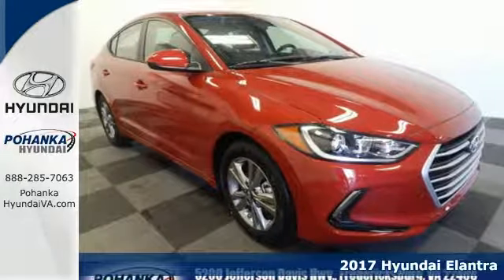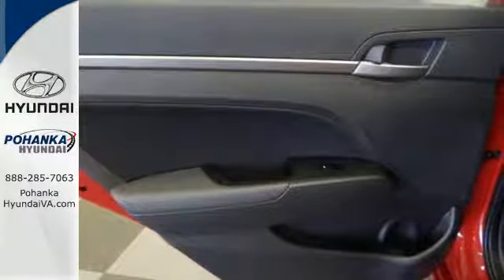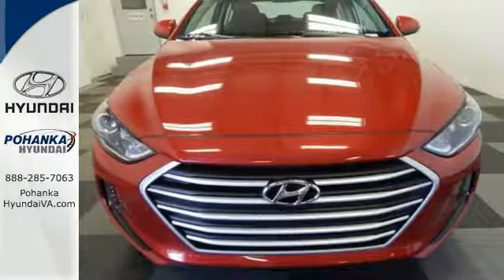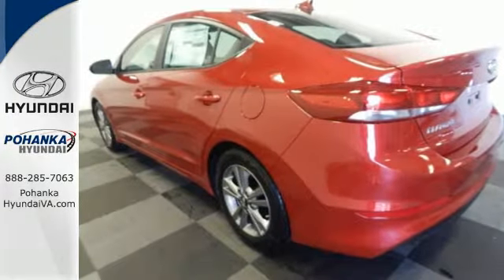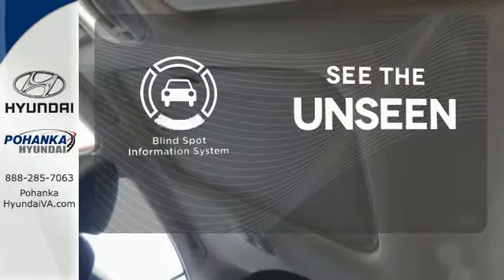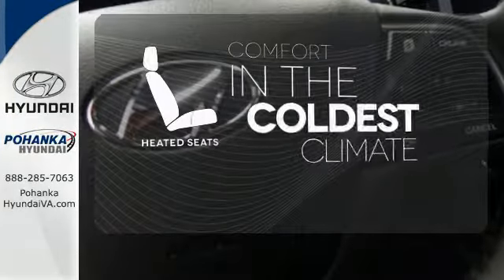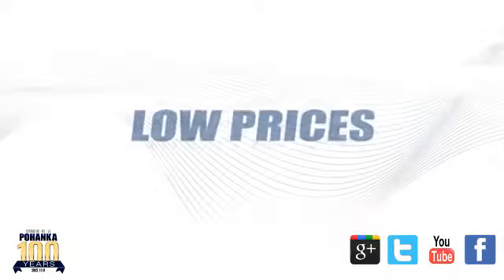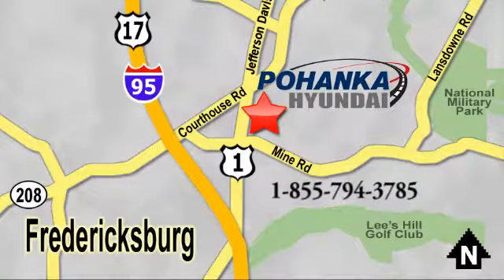New 2017 Hyundai Elantra Fredericksburg VA Richmond, VA HHU377437 - SOLD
Year: 2017
Make: Hyundai
Model: Elantra
Trim: Value Edition
Engine: 2.0L 4-Cylinder DOHC 16V
Transmission: 6-Speed Automatic with Shiftronic
Color: Red
Interior: Black
Stock #: HHU377437
VIN: KMHD84LF1HU377437
Gasoline! What an outstanding deal! Are you interested in a truly fantastic car? Then take a look at this outstanding 2017 Hyundai Elantra. Be prepared to be transformed when you get behind the wheel and feel the power surge right into your very soul as you mash the gas and zoom off over the horizon. brbrPohanka is not responsible for errors or omissions. Price includes all rebates and incentives available and is plus Taxes, Tags, $699 Processing Fee, Freight, Dealer Preperation Fee, Marketing Assesment and any installed options. Please note some rebates have requirements and or qualifications and assume financing with manufacturer at standard rates.

Address:
5200 Jefferson Davis Hwy